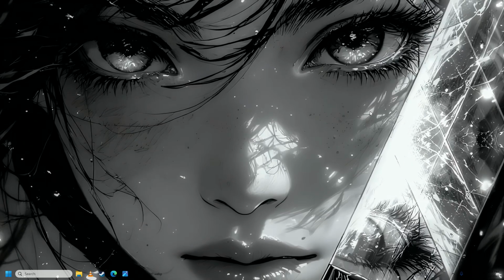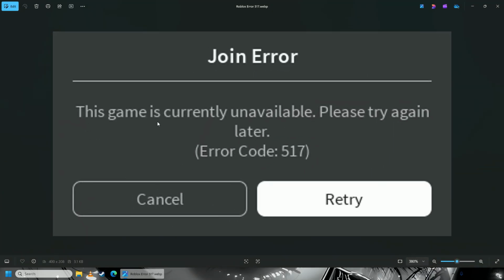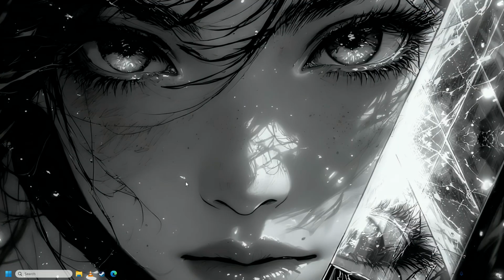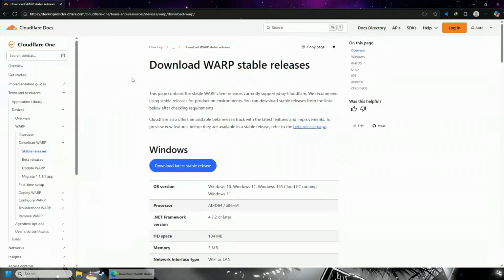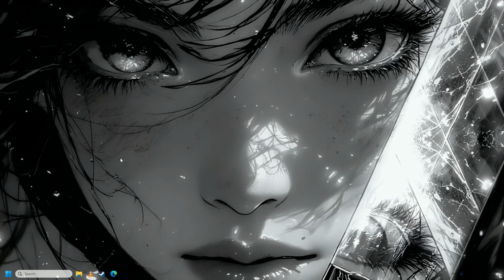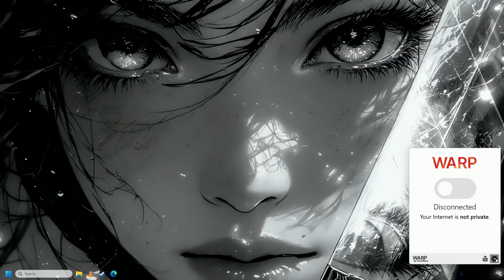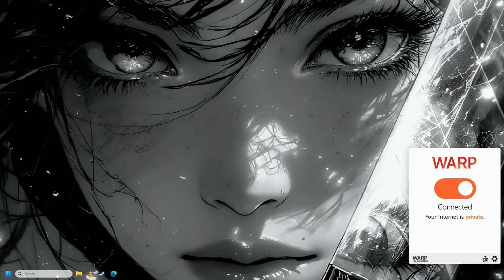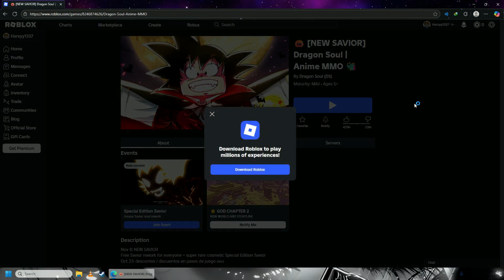How to FIX Roblox This Game Is Currently Unavailable (2025 METHOD)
Seeing the frustrating *Roblox This Game Is Currently Unavailable* message when trying to join your favorite experience? This error can occur for various reasons, from server issues to regional restrictions. Our updated *2025 METHOD* guide provides the most current solutions to resolve this problem and get you back to gaming.

*Check the Game's Current Status*
The *This Game Is Currently Unavailable* message often means the specific experience has issues. We show you the *2025 METHOD* to check if the game is down for maintenance, updating, or experiencing technical problems. Sometimes waiting for the developer to fix their game is the only solution for this *Roblox* error.

*Verify Your Regional Access*
Some games have geographic restrictions that cause the *This Game Is Currently Unavailable* message.

*Clear Roblox Cache and Cookies*
Corrupted local data can prevent game access. We guide you through the *2025 METHOD* of clearing your *Roblox* cache and browser cookies. This simple maintenance can resolve technical glitches that trigger the *This Game Is Currently Unavailable* error.

*Try Different Servers or Modes*
If the main game servers are full or experiencing issues, we show you the *2025 METHOD* of accessing different server regions or game modes. Some experiences have alternative versions that might be available when the primary game shows as *Currently Unavailable* in *Roblox*.

*Reinstall Roblox Client*
Corrupted game files can cause persistent availability errors. We provide the comprehensive *2025 METHOD* for completely reinstalling the *Roblox* client. This fresh installation often resolves underlying issues that cause the *This Game Is Currently Unavailable* message.

Follow these updated *2025 METHOD* solutions to address the *Roblox This Game Is Currently Unavailable* error and regain access to your favorite gaming experiences.